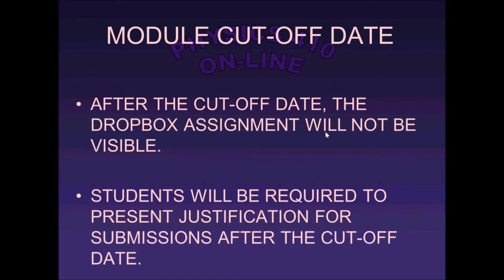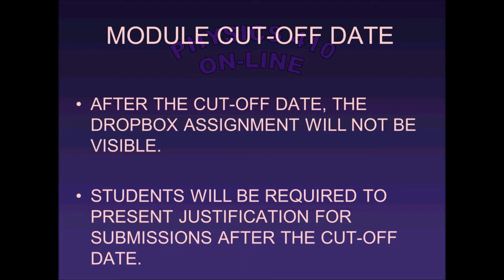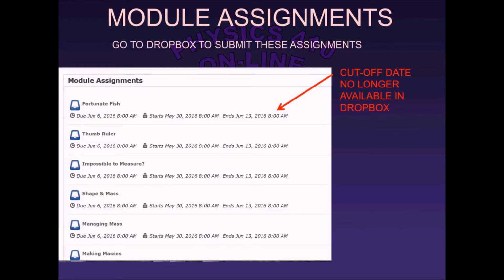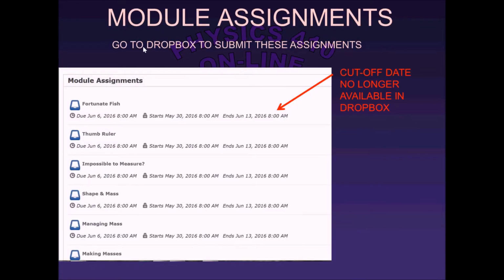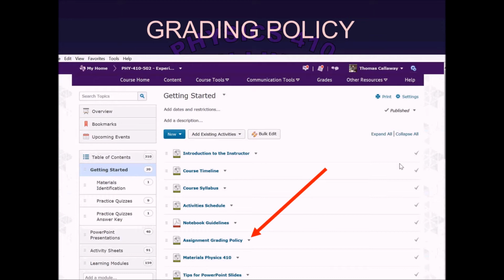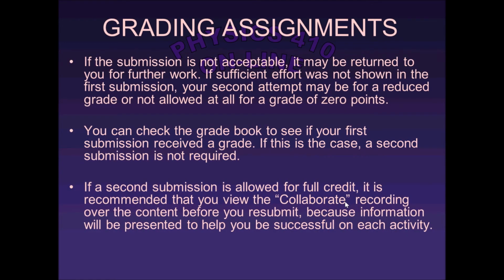GRADING DROPBOX ASSIGNMENTS PART 1